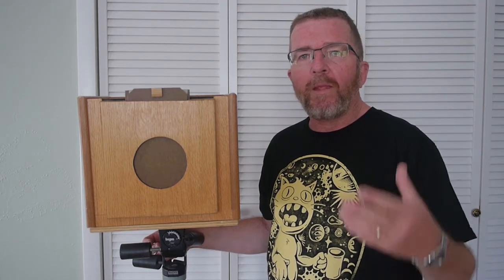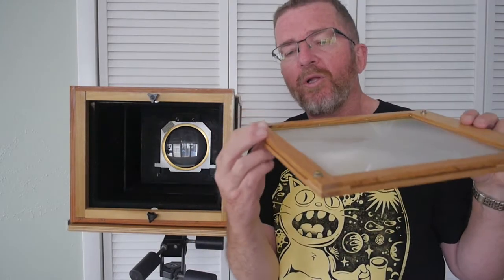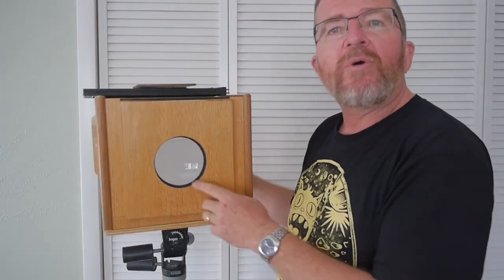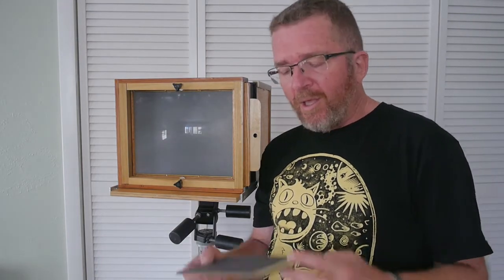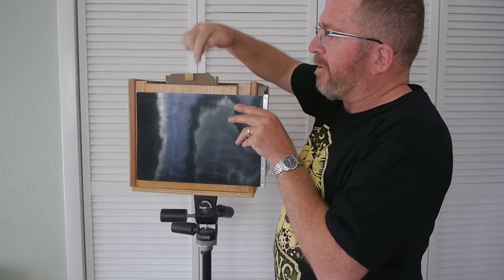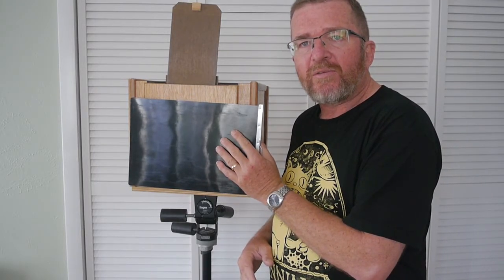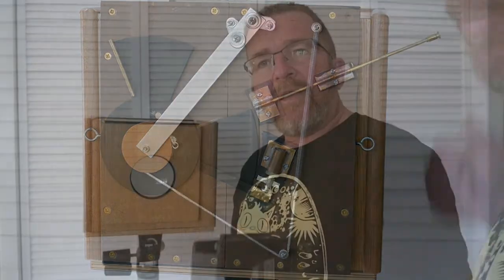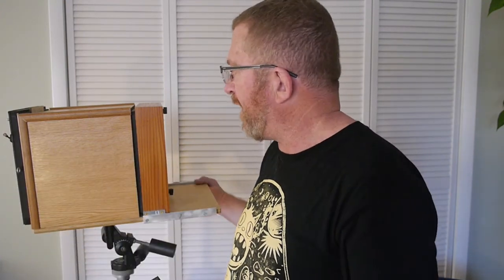Box Camera Overview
Description and operation of a hand-built 8-by-10 inch tailboard-style nested box camera.